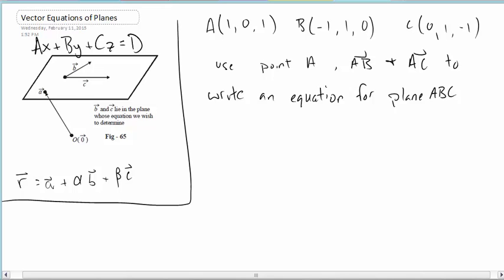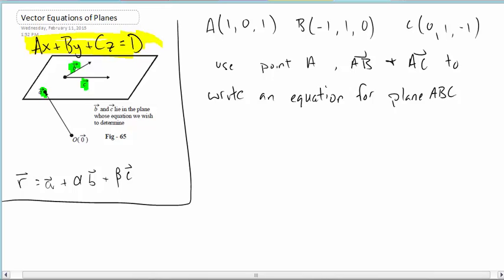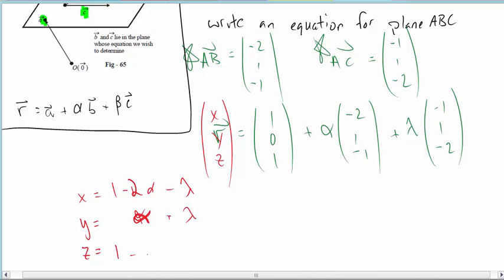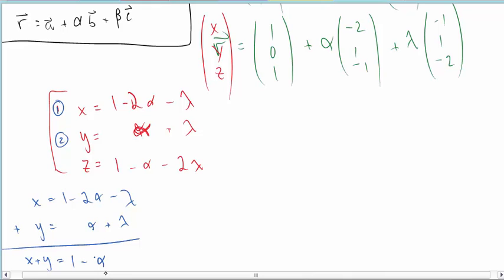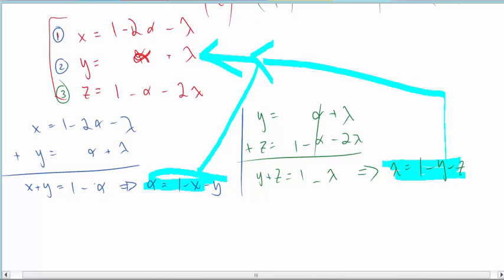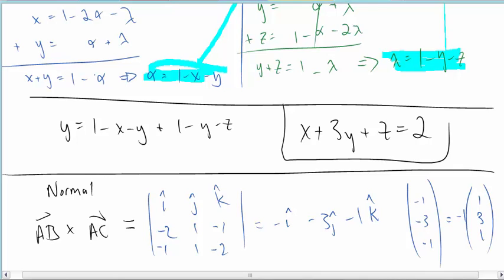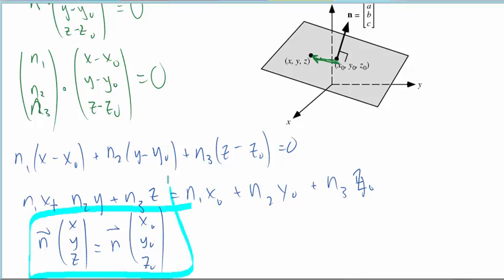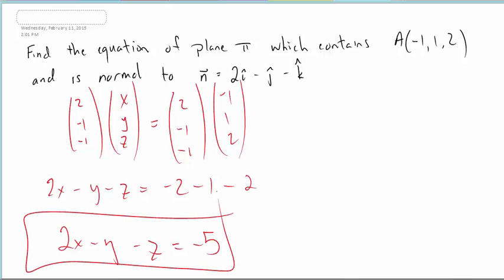Vector Equations for Planes